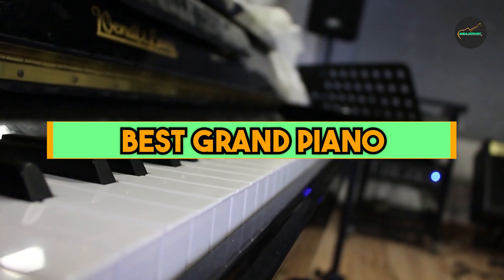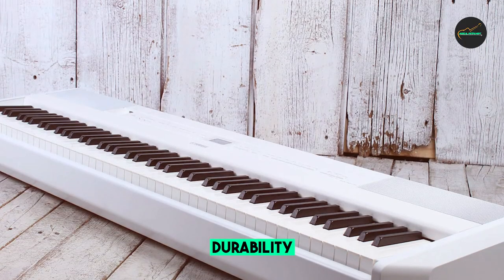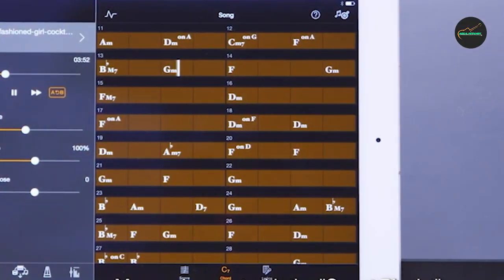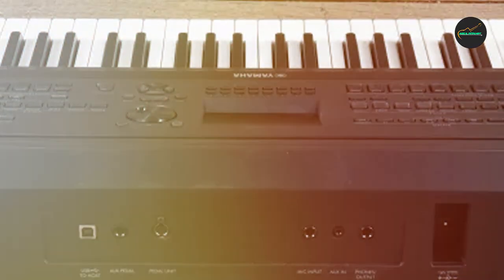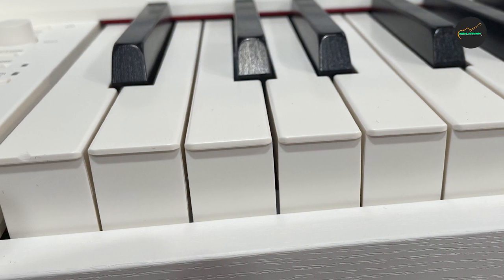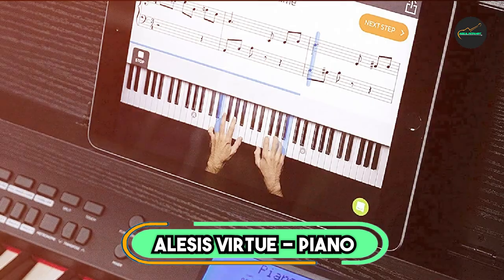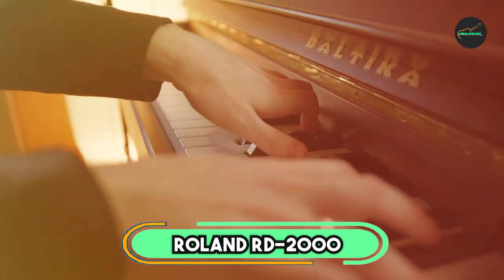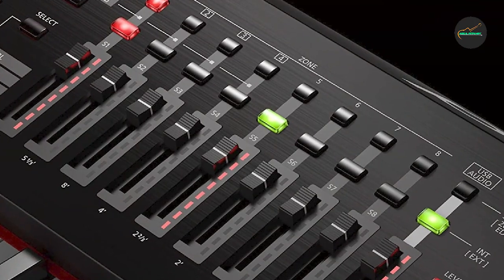Best Grand Pianos for Recording and Live Performances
Links Get From Here:

1 . Yamaha P515 88-Piano

2 . Yamaha DGX670B 88-Piano

3 . Casio PX-770 WH Privia Piano

4 . Alesis Virtue - Piano

5 . Roland RD-2000 Piano